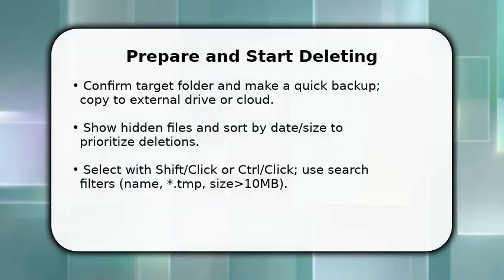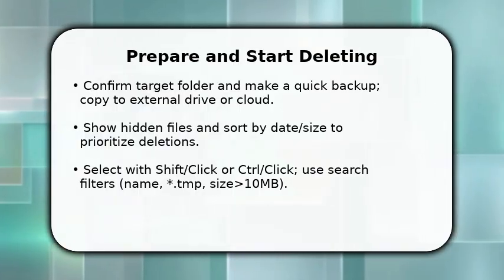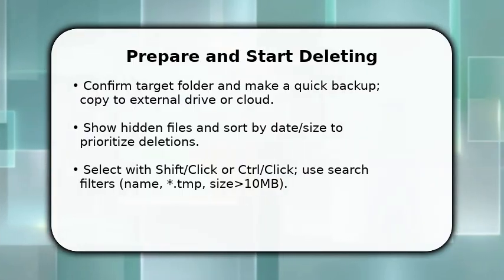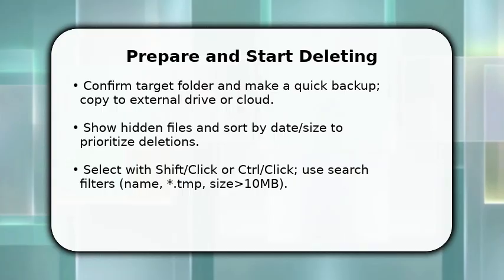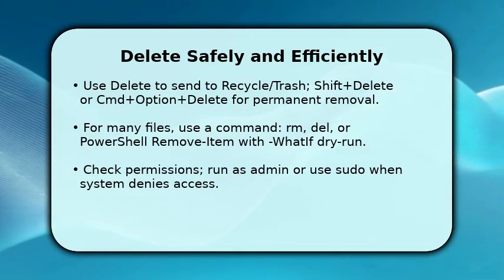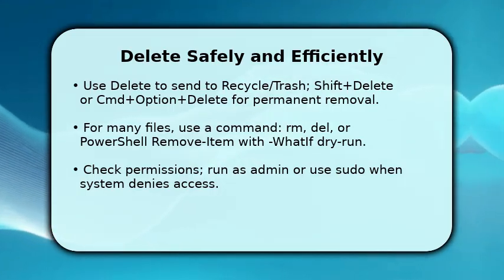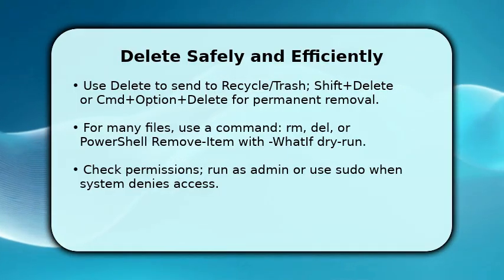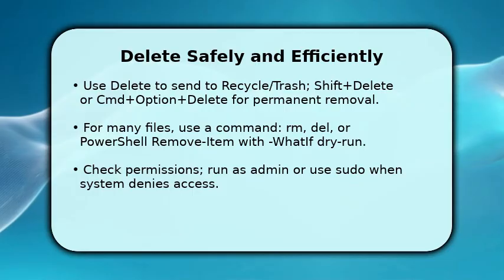How to Remove Files from a Folder (full Guide)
How to Remove Files from a Folder (full Guide) | 🔒 Surfshark VPN Deal — Stay private and secure. $1.99/mo + 3 Months Free ▸

Discover the step-by-step process of deleting files from a folder on your computer with our comprehensive guide. Learn how to safely remove unwanted documents, images, and applications without losing data permanently.

how to delete files, remove items from folder, file deletion steps, safe file removal, computer cleanup guide,